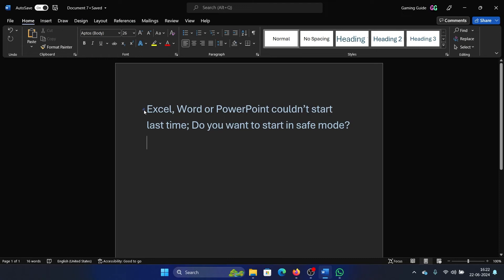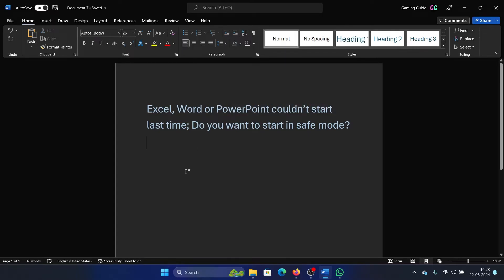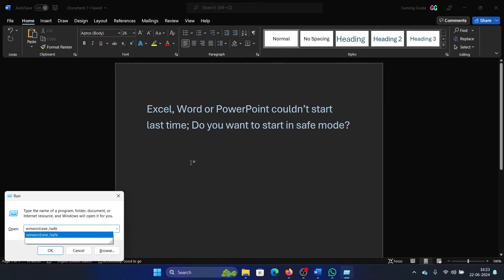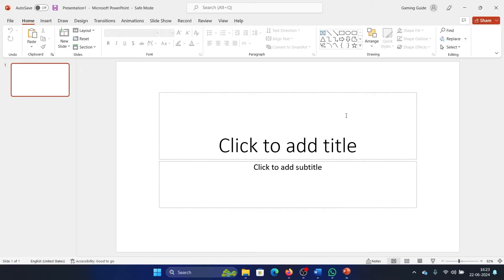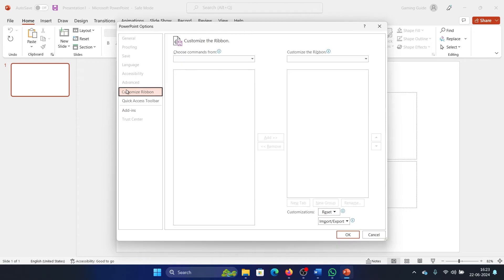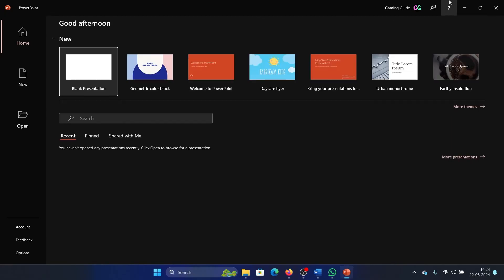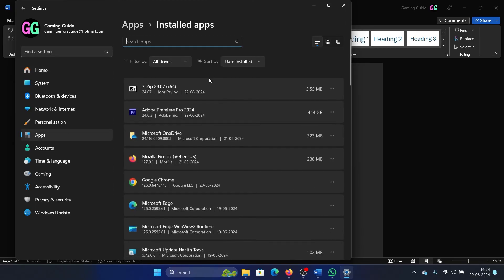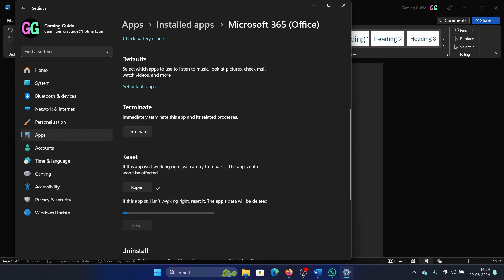Fix Excel, Word or PowerPoint couldn’t start last time, Do you want to start in safe mode on Windows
If you wish to Excel, Word or PowerPoint couldn’t start last time  Do you want to start in safe mode then please watch this video.